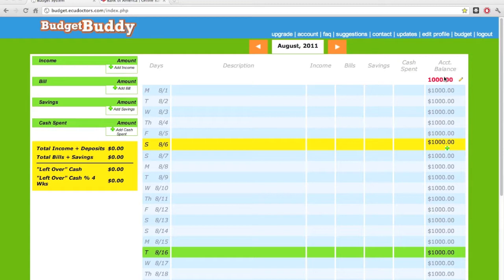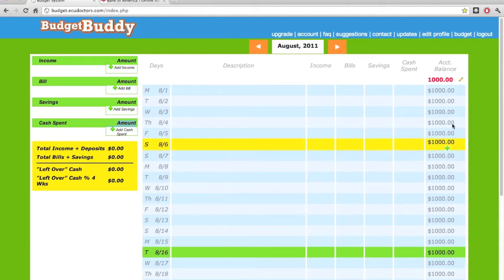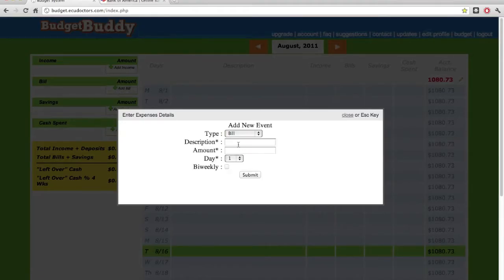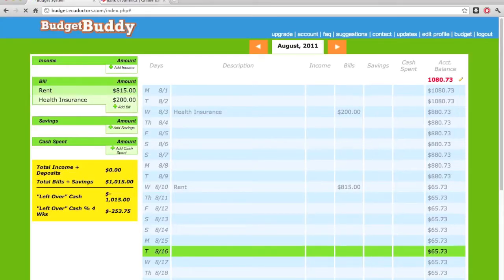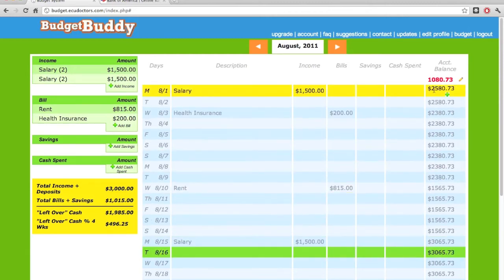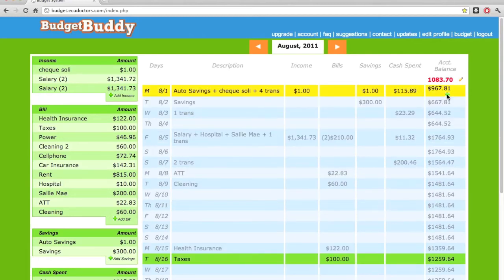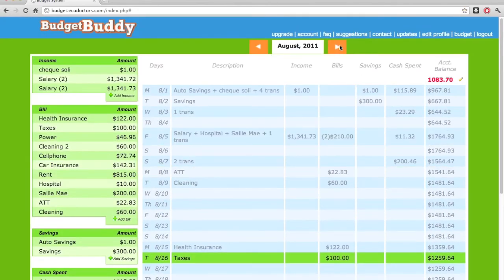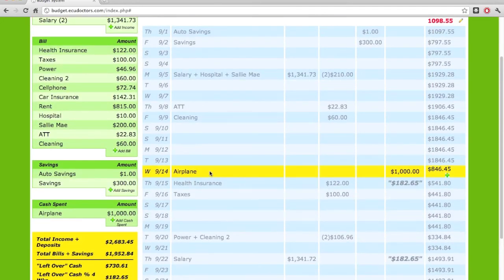How to use the Free Budget Buddy - Try it. It's Free!